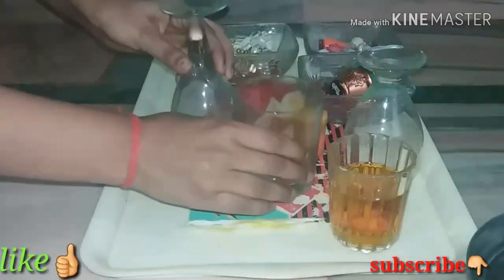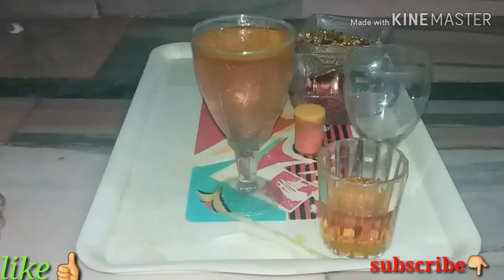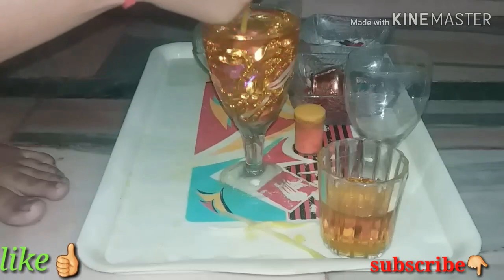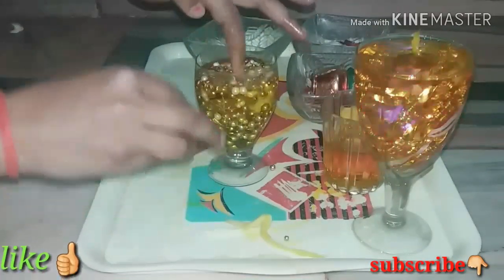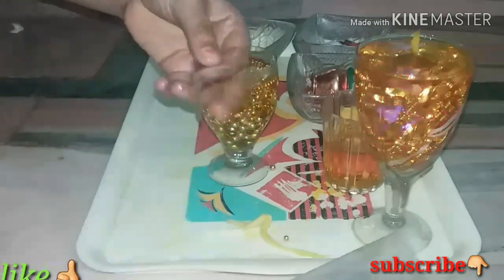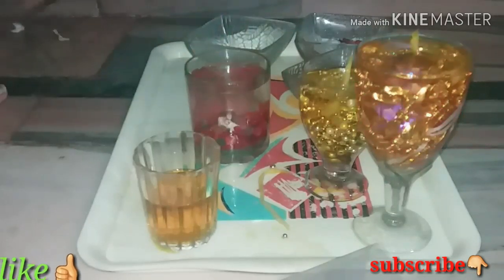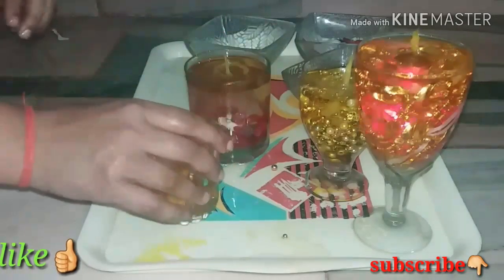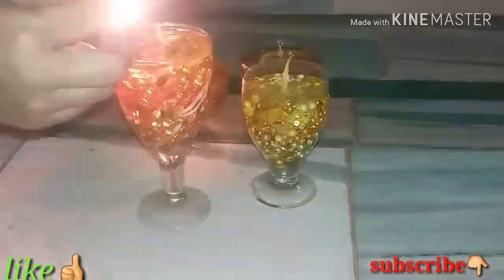DIY/ How to make water candle | Handmade candle | candles makingģ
DIY/ How to make water candle | Handmade candle | candles making

Fallow us on Insta
2_mint_craft

Hello friends this is a craft house! do work on all type of DIY Craft. You will find to this channel details bellow
1- Quilling jewellery.
2- Silk thread jewellery .
3- Handmade Cards : Birthday cards, Anniversary cards, New year cards, Love cards etc .
4- Hair style.
5- Beauty tips.
6-Nail arts etc.
Also you can learn different types of hand made works.